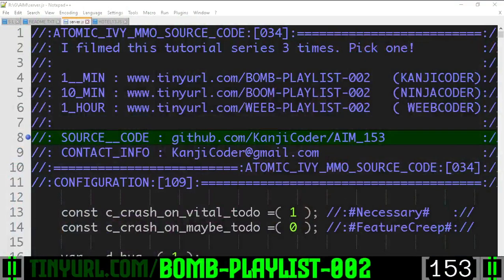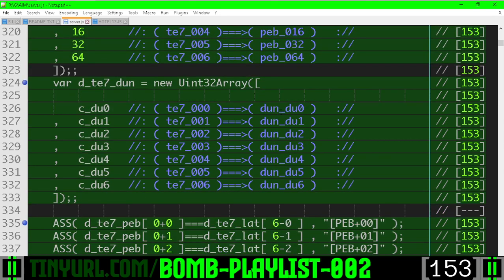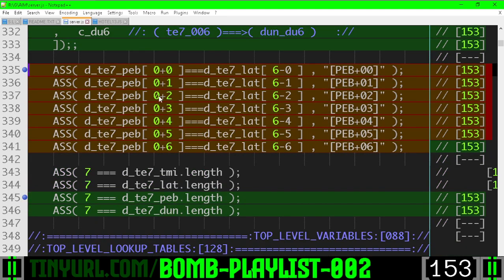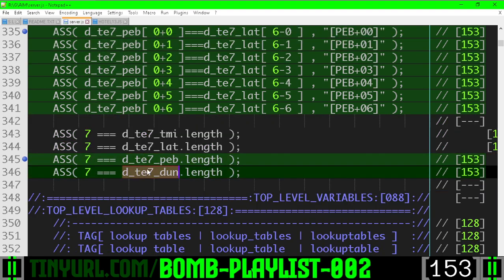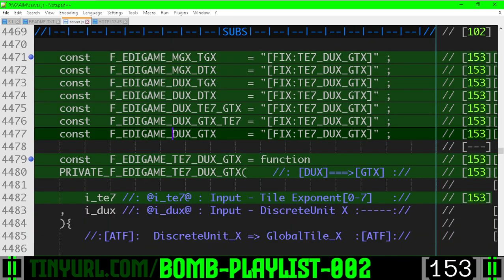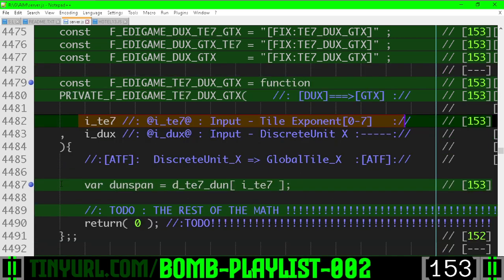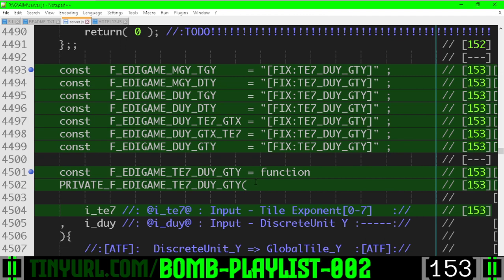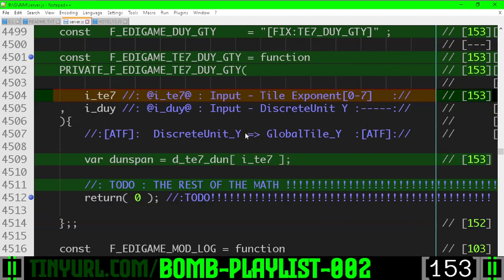153 : Active Tile - P4